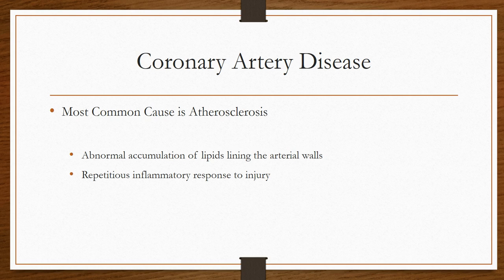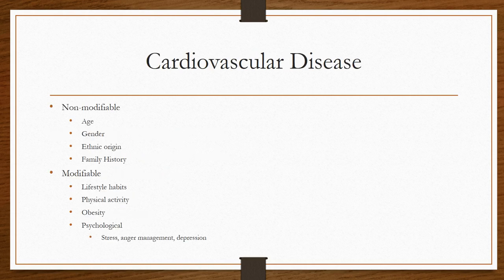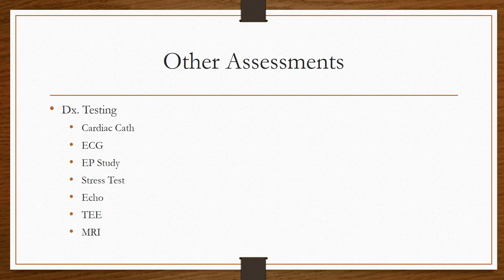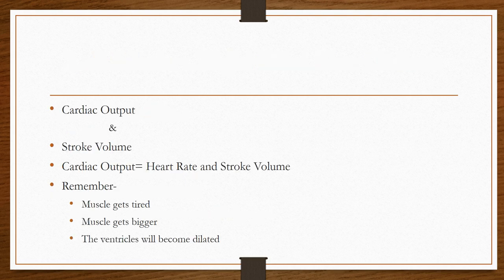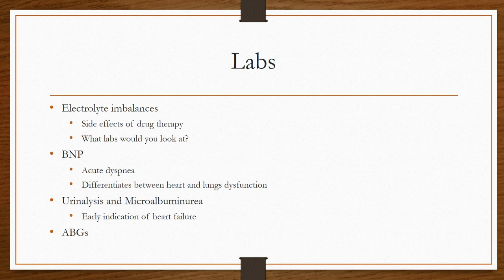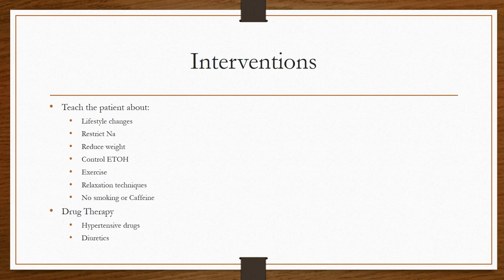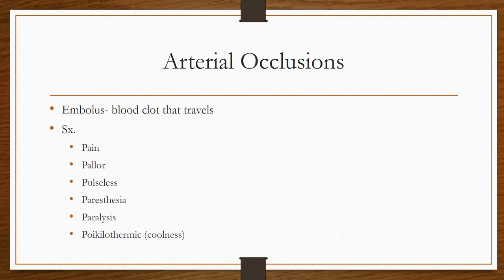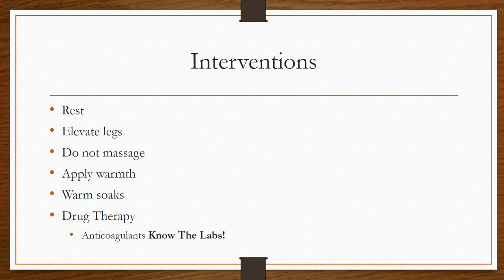PM to RN: Cardiac voiceover